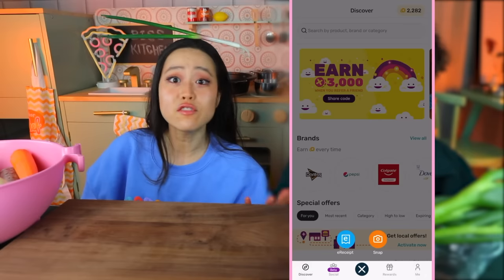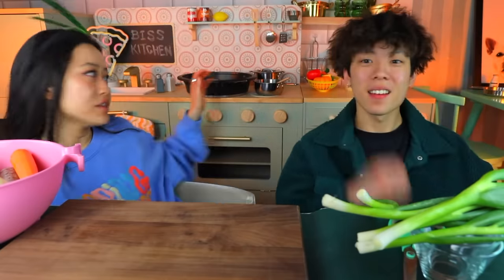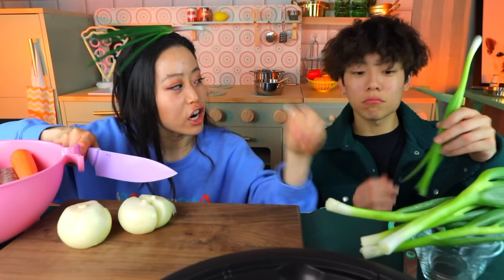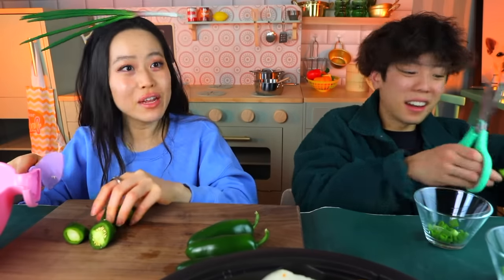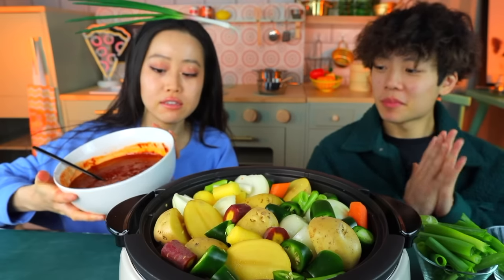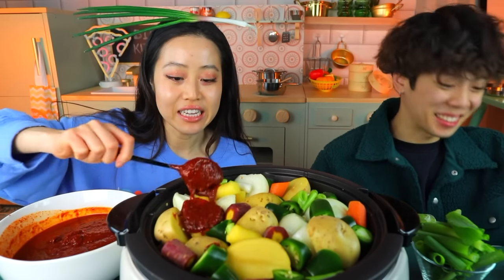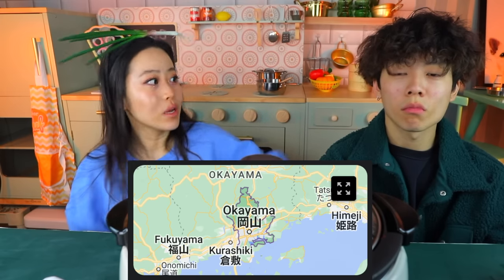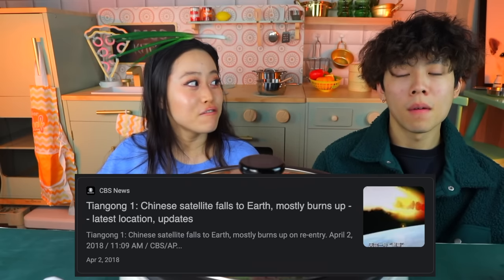The Twitter Time Traveller - He Predicted 2 Earthquakes & Warned Us All |Mom's Korean Chicken Recipe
and use the code BISS to GET 3000 points on your first receipt!

Listen my mom is horrendous with recipes and she does “spoon measurement”
So this should be good for like a pound of chicken
A carrot or two and a few potatoes!
Don’t forget to add onions + green onions (and honestly whatever you want - as long as you have the sauce the recipe is super flexible to include whatever you like!)

SAUCE RECIPE:
3 Tbsp Soy Sauce
3 Tbsp Gochujang (Korean hot pepper paste)
3 Tbsp Gochugaru (Korean hot pepper flakes)
1 Tbsp sugar
3 Tbsp minced garlic (you can honestly use more)

*Make sure to make more sauce if you’re adding more chicken
**Don’t forget the noodles!
*** And any leftover sauce just refrigerate and you can use it for a makeshift kimchi fried rice base, you can air fry some tofu lightly coated with it, don’t waste that heavenly goodness!

*If you like the stuff I talk about in these videos check out our podcast because that's where we will be covering cases that are too gruesome, too dark, too unspeakable to post while eating food! Let me know if you have any cases you really want me to cover on there!

BAKING A MURDER/MYSTER PODCAST: For all the psychological thriller/horror movies & books! *These are fictional stories filled with crazy plot twists

LOOKING TO GET COZY?

WHAT IS MUKBANG? It's a form of video that originated in South Korea that is based on the concept that there are people at home/work that may find themselves eating alone and feel a bit lonely. These videos are to help fill that void.

I also talk about a story/case that has heavy on my mind and a lot of the times heart.
If you are ever feeling lonely while you eat - come take a seat and join me! I'll be here for you!

WELCOME TO ANOTHER MUKBANG! Today we have my mom's favorite recipe of Korean Dakdoritang otherwise known as Braised Korean Spicy Chicken! I love it! Let me know if you would ever try this!